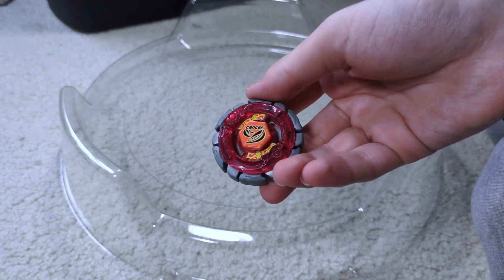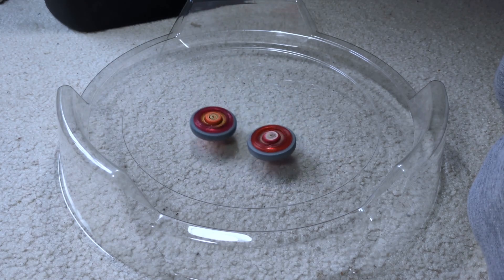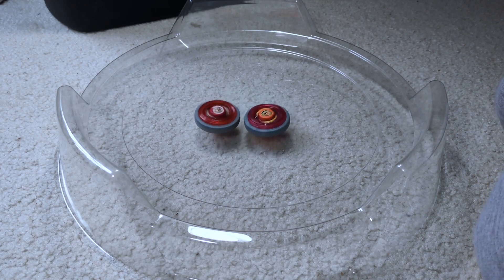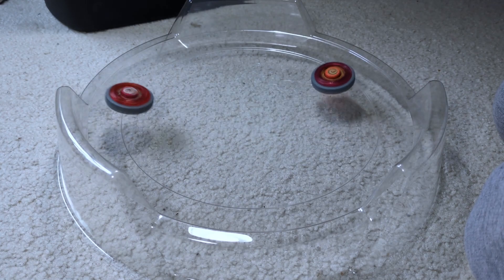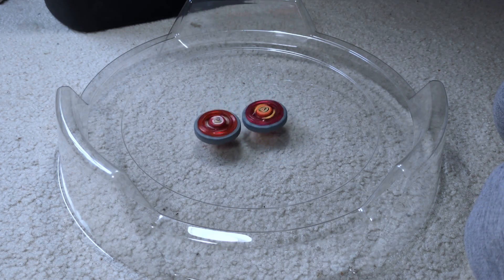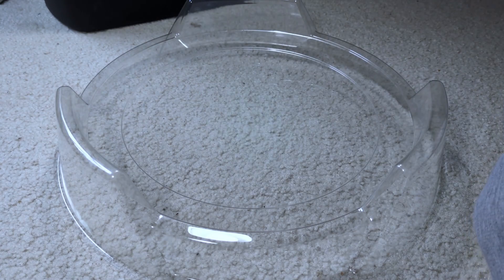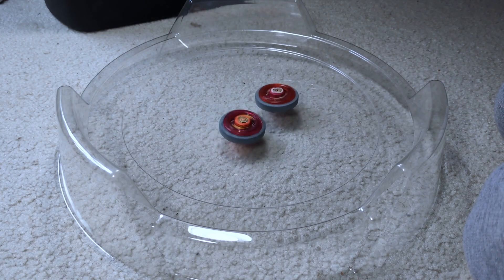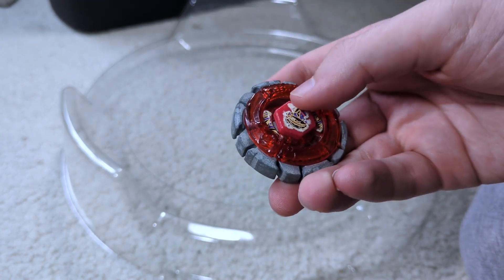Dark Gasher CH120FS vs Dark Cancer CH120SF | Metal Fight Beyblade メタルファイトベイブレード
This is the last regular battle. CBT will start tomorrow